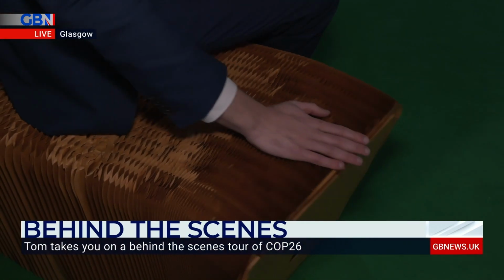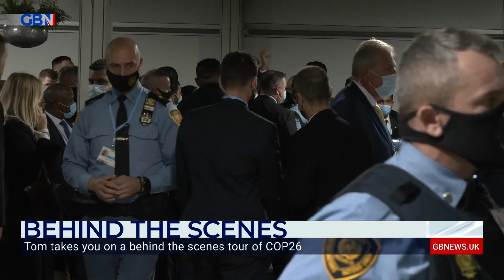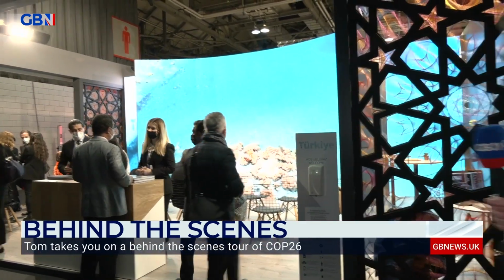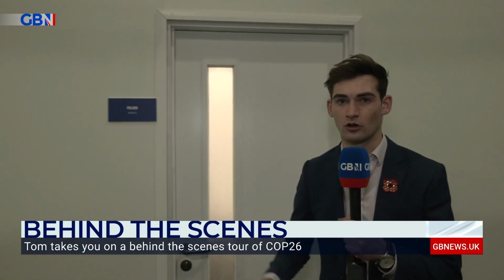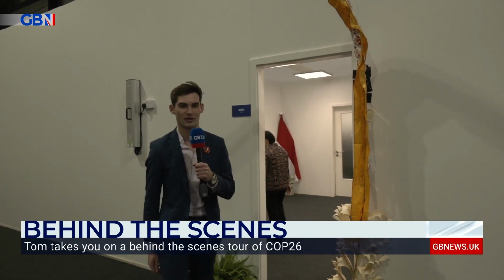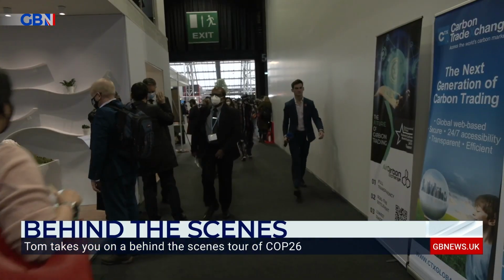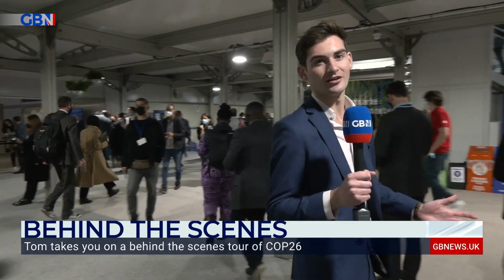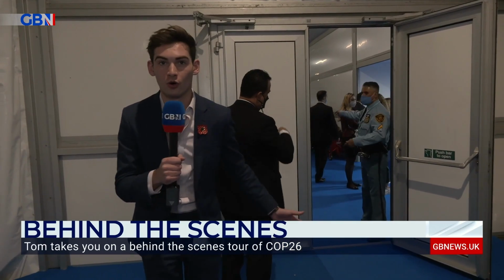What is COP26 really like? Watch our behind the scenes tour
Tom Harwood takes you on a behind the scenes tour to show you what COP26 is really like.